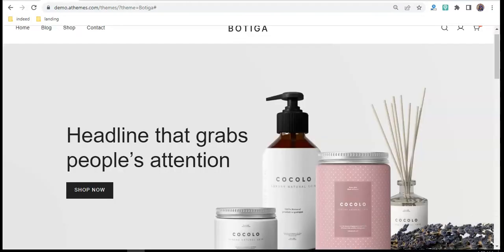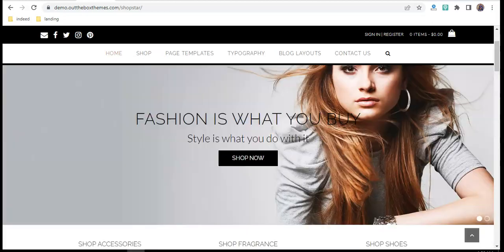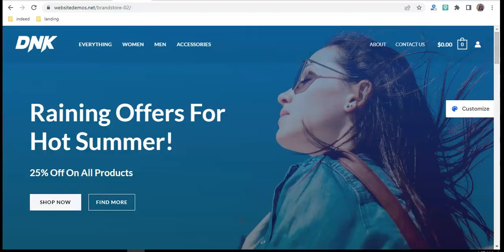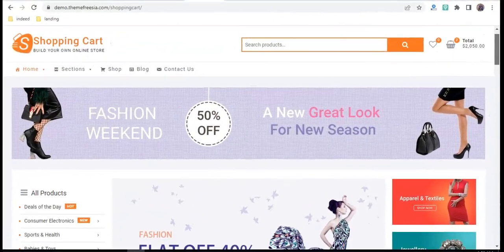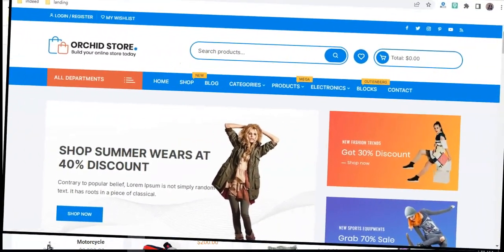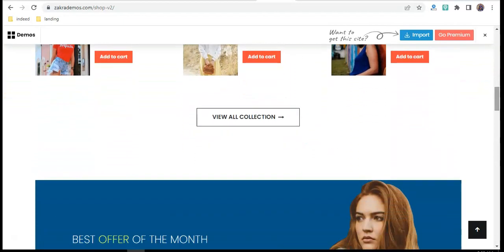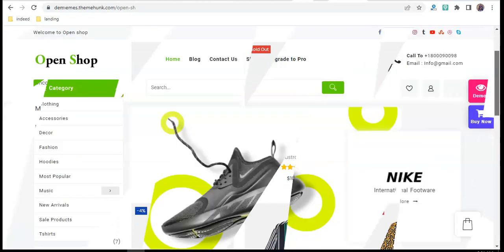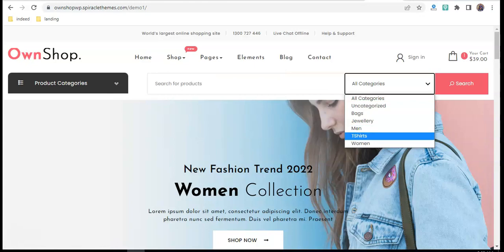10 Best Free Ecommerce Wordpress Themes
Searching for the best free WooCommerce wordpress themes for your online store? Then, you’ve landed in the right place. We analyzed over a hundred theme to come up with these list of the best wordpress woocomerce themes  that can be used for any ecommerce website.

Chapters
00:00 Introduction
00:11 Botiga Theme
00:53 Shopstart Theme
01:33 Astra Theme
02:22 Oceanwp Theme
03:00 Shoppingcart Theme
04:07 Ochid Theme
04:40 Zakra Theme
05:23 Woostify Theme
06:05 Open Store Theme
06:38 Own Shop Theme
07:20 Conclusion